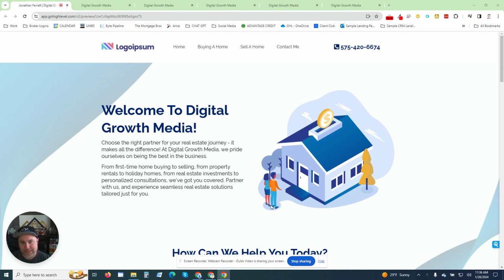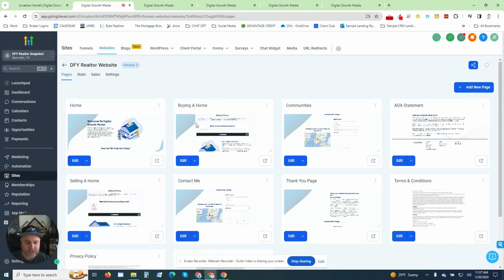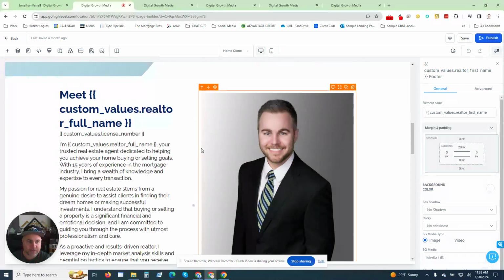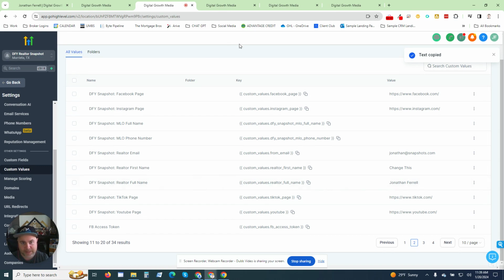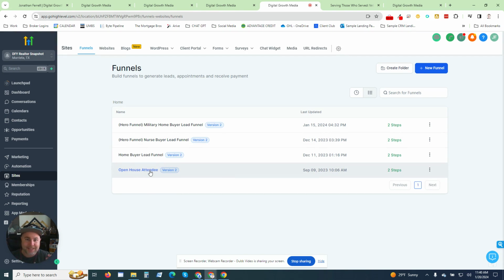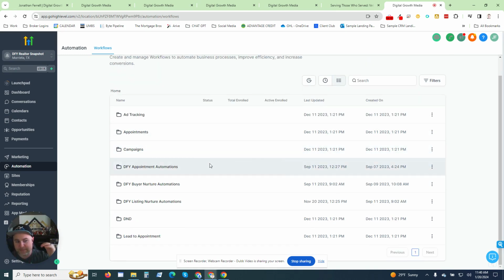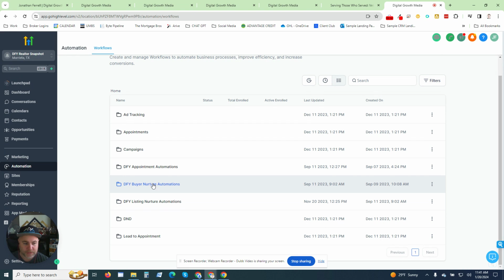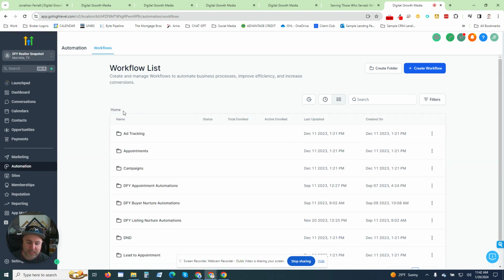Real Estate Agent GoHighLevel Snapshot with Automations, Power Dialer, and Funnels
Discover the ultimate real estate agent snapshot designed to streamline your business and boost lead generation! 🚀 This GoHighLevel snapshot is fully equipped with ready-to-launch websites, custom-built automations, power dialer campaigns, and targeted funnels for buyers, sellers, and open house attendees.

In this video, I’ll walk you through:
✅ A beautifully designed, customizable website with seamless custom values integration.
✅ Pre-built funnels for buyers, sellers, and niche markets like military and healthcare professionals.
✅ Open house attendee automation for easy follow-up.
✅ Power dialer campaigns to streamline outreach and save time.
✅ Long-term drip campaigns to nurture leads effectively.

Whether you're scaling your real estate business or running a marketing agency, this snapshot has everything you need to generate leads, stay organized, and close deals faster.